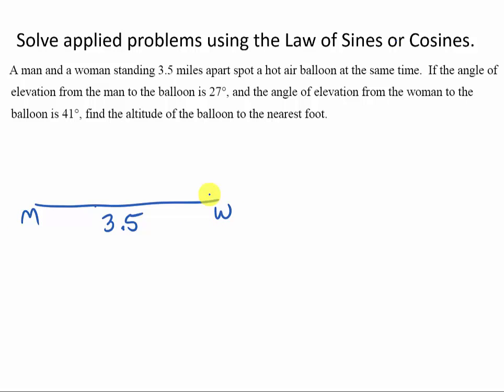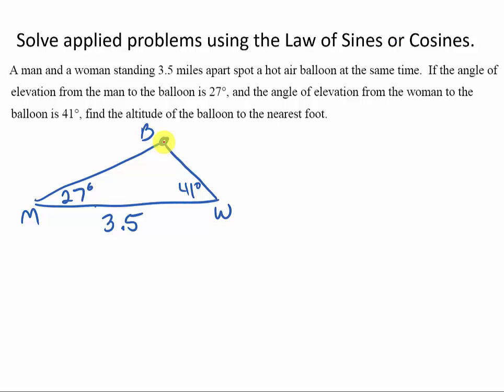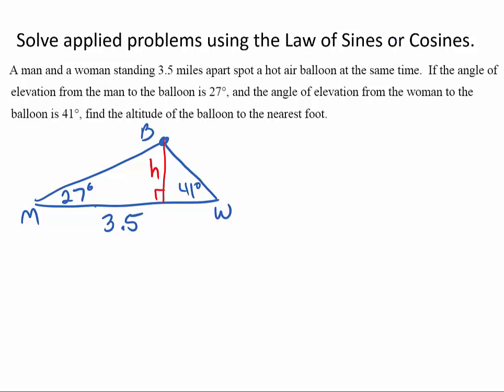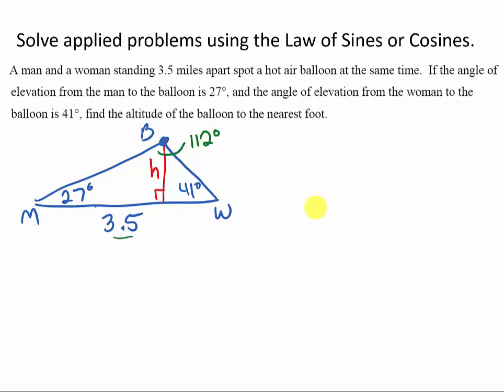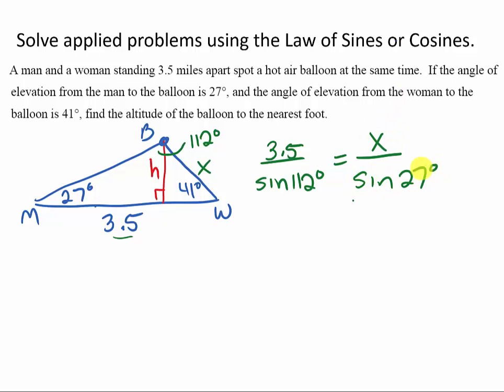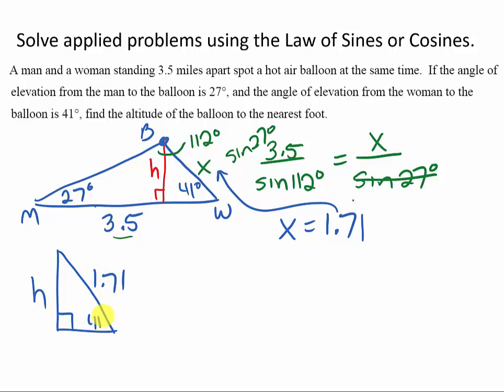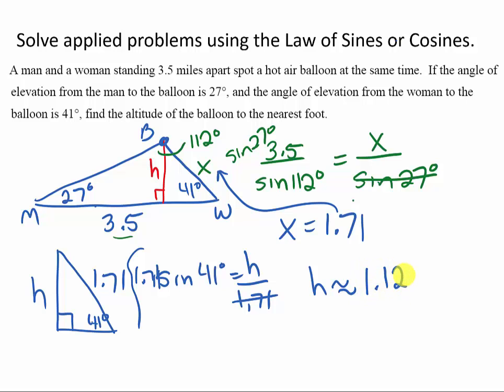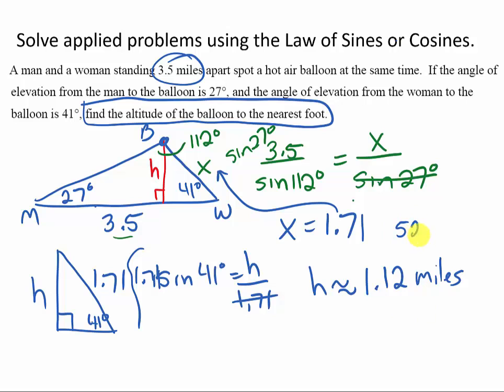Applications of Law of sin or cos